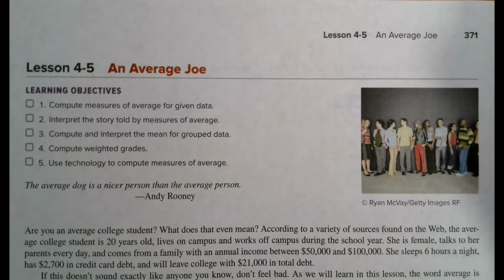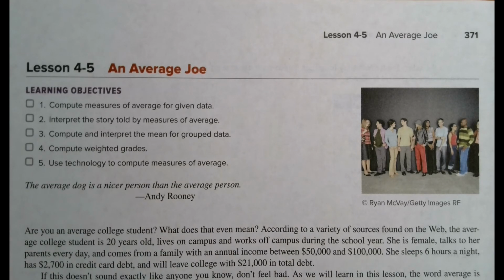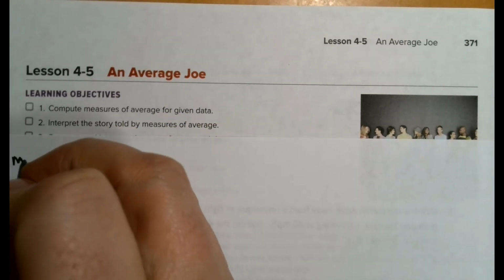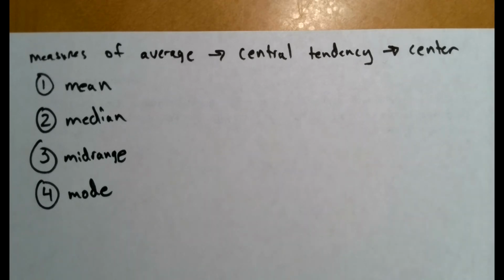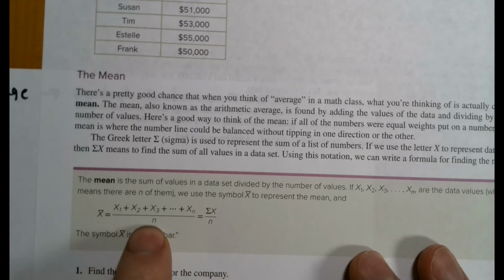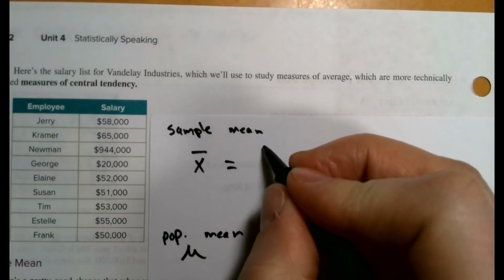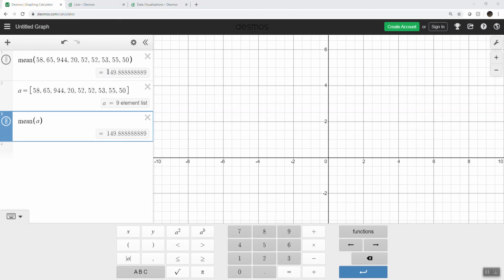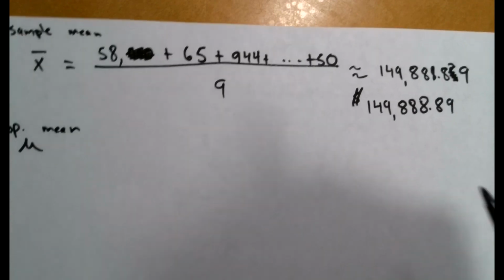4.5 (A) p. 371 #1,2